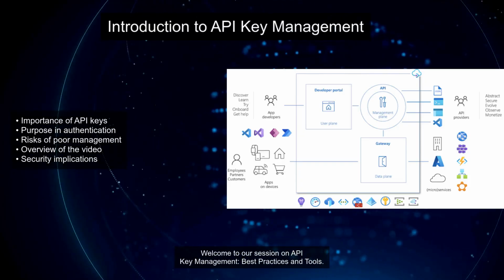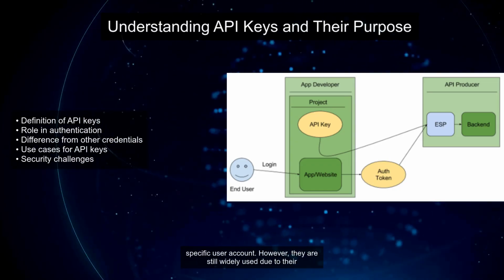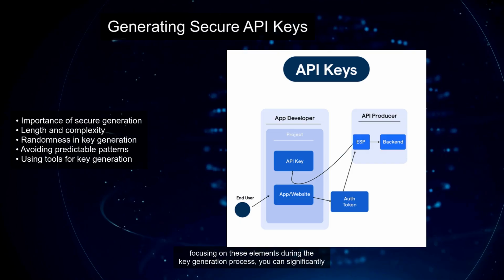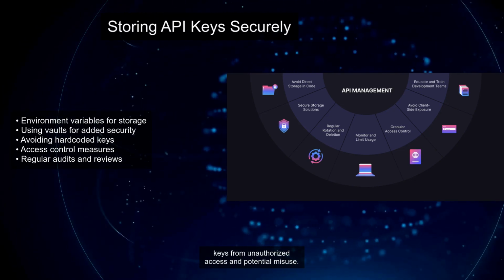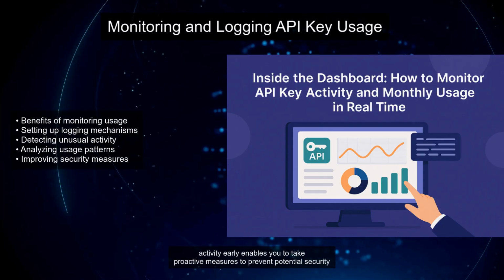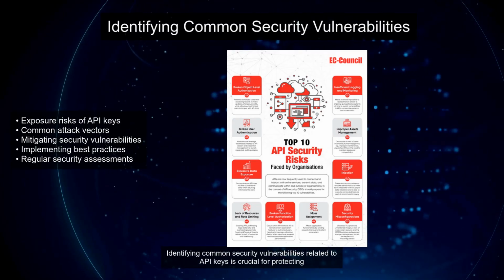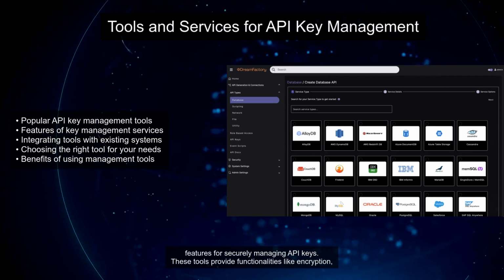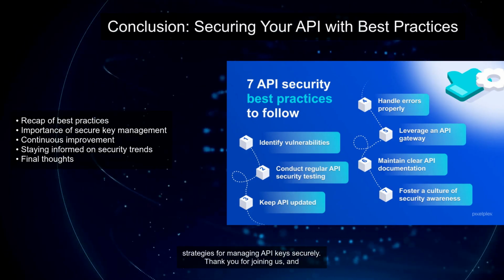API Key Management Best Practices and Tools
**🚀 Are Your API Keys at Risk? 🤖** Discover the secrets to safeguarding your API keys with best practices and tools! In today's world, protecting your API keys is crucial for maintaining security and efficiency in your applications. Join us as we delve into the essential strategies for secure API key management.

**🔍 Brief Summary**: Learn how to generate, store, and rotate API keys securely while preventing unauthorized access. This video is packed with insights and practical tips to enhance your API security.

- ✨ **Introduction to API Key Management**: Understand the importance and purpose of API keys in modern applications.
- ⚡ **Generating Secure API Keys**: Master the art of creating strong and unpredictable keys.
- 🔥 **Storing API Keys Securely**: Discover best practices for safe storage and access control.
- 🔄 **Rotating API Keys**: Learn when and how to automate key rotations to minimize disruptions.
- 📊 **Monitoring and Logging Usage**: Set up systems to detect unusual activity and improve security.
- 🛠️ **Implementing Rate Limiting**: Protect your services from abuse with effective throttling policies.
- 📌 **Identifying Vulnerabilities**: Recognize and mitigate common security threats.
- 🚀 **Tools for API Key Management**: Explore popular tools and services to streamline your workflow.

**🧠 Target Audience Appeal**: This video is perfect for AI enthusiasts, tech enthusiasts, and anyone keen on the latest AI advancements. Secure API key management is crucial for your workflow, ensur

   Engineering